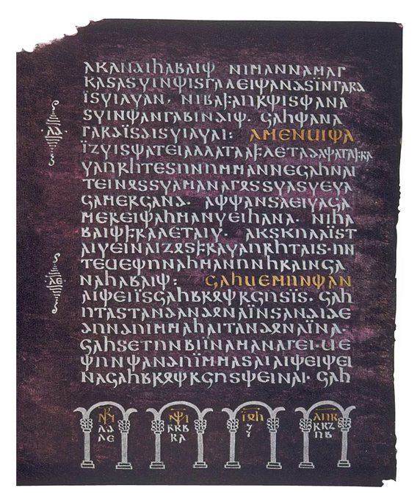Gothic alphabet | Wikipedia audio article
This is an audio version of the Wikipedia Article:
Gothic alphabet

SUMMARY
The Gothic alphabet is an alphabet for writing the  Gothic language, created in the 4th century by  Ulfilas (or Wulfila) for the purpose of translating the Bible.The alphabet is essentially an uncial form of the Greek alphabet, with a few additional letters to account for Gothic phonology: Latin F and G, a questionably Runic letter to distinguish the /w/ glide from vocalic /u/, and the letter ƕair to express the Gothic labiovelar.